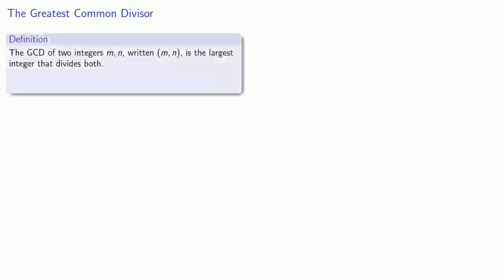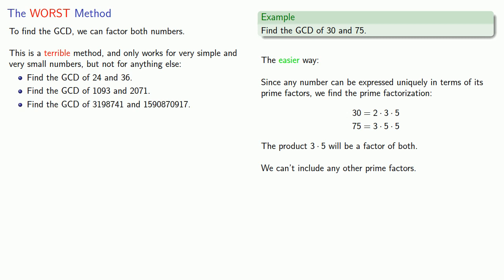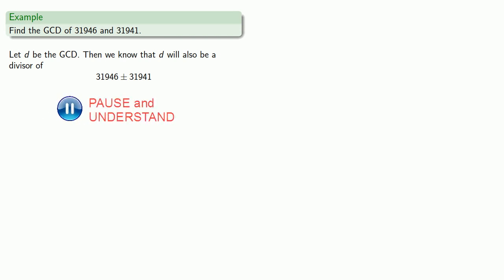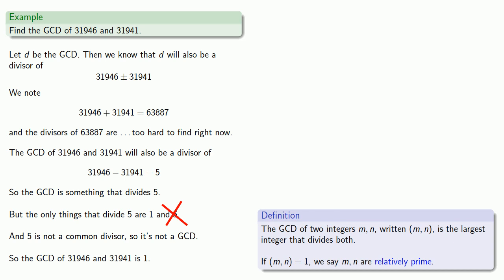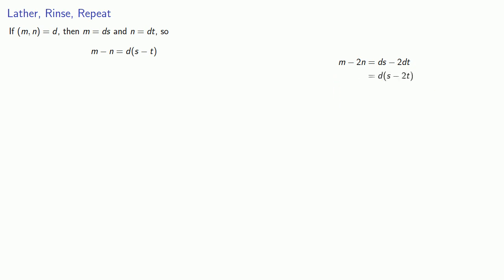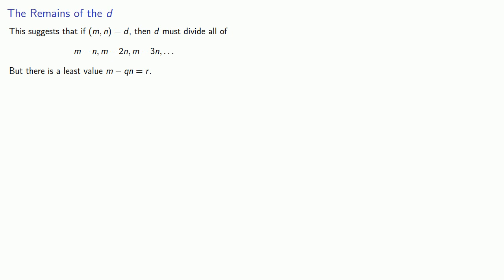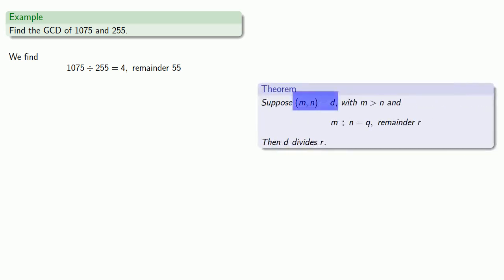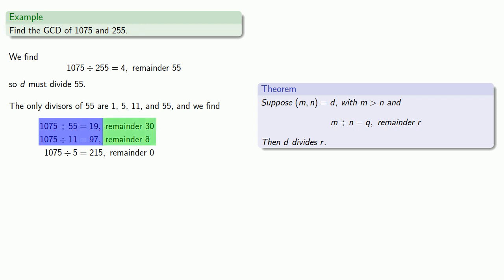Euclidean Algorithm, Part One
Setting up for the Euclidean algorithm.  How to find the GCD of two numbers without having to factor them.